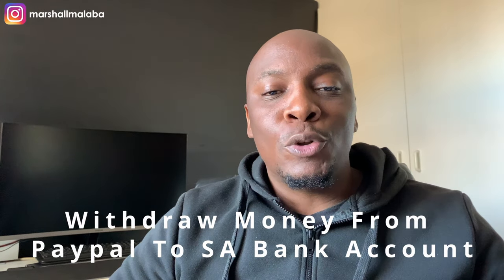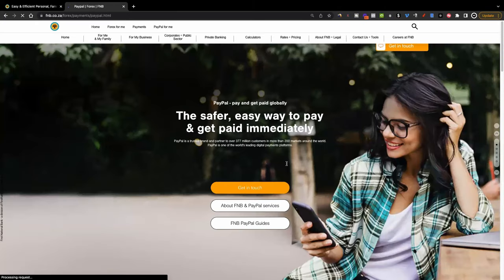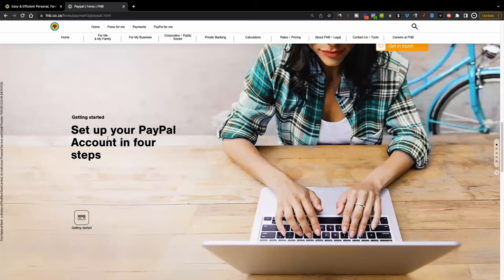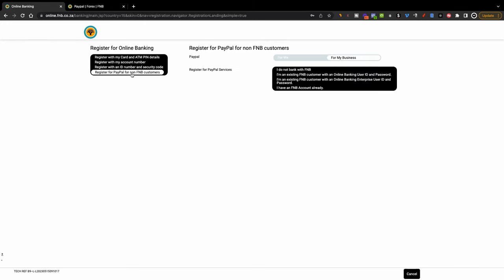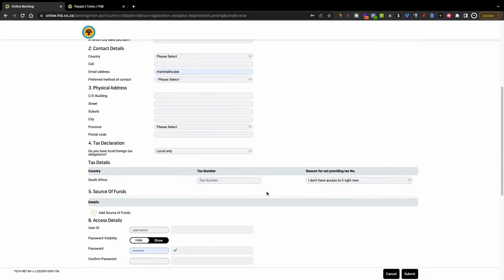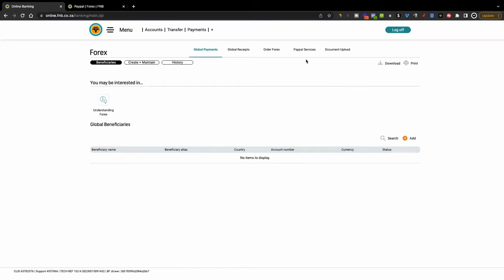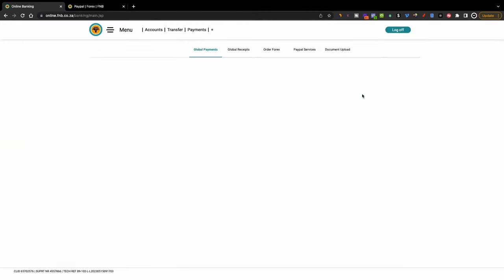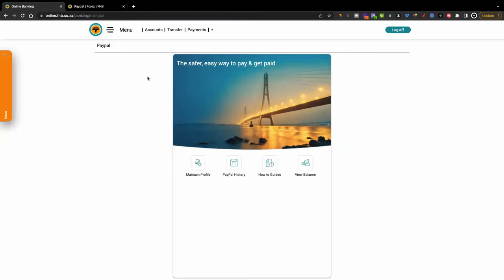How To Use Paypal In South Africa (Link PayPal to Bank Account)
In this video, I'll show you how to use PayPal in South Africa and link it to your bank account for seamless transactions. PayPal is a game-changer for freelancers, online shoppers, and small business owners!

Discover the convenient features of PayPal in South Africa, from sending and receiving payments to managing your funds. Plus, I'll guide you step-by-step on linking your PayPal account to your bank account, enabling easy withdrawals and payment management.

Don't miss this essential guide to unlocking the power of PayPal in South Africa.

Let's dive into the world of PayPal in South Africa together. Get ready for a transformative video!

✅ How To Turn Your Knowledge, Passion & Expertise Into A Profitable Online Course

My name is Marshall Malaba and I create videos that show you how to make money online. If you are interested in learning how to earn money online then this YouTube Channel and video will show you everything you need to know on how to make money online. I teach real genuine ways that will show you how to make money online fast even if you have a full time job and need a side income or

Get my new book How To Make Your First $1000

Sign up for the 0 TO $1000 Online Business Masterclass and let me show you how to make your first $1000